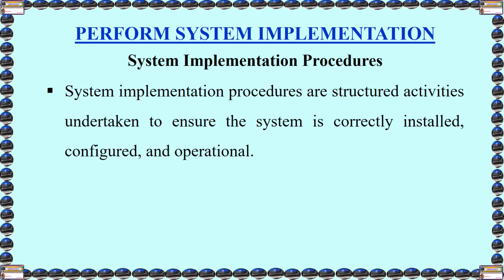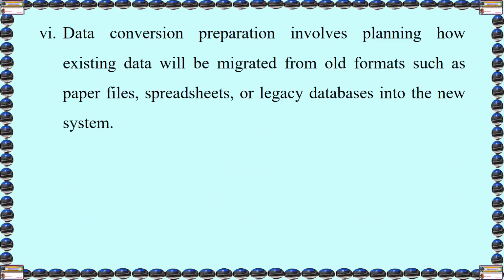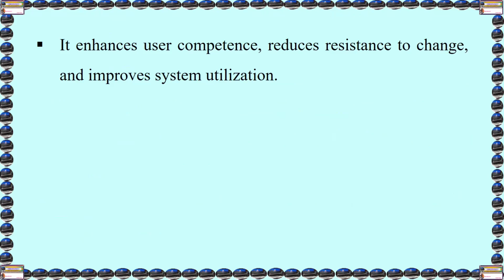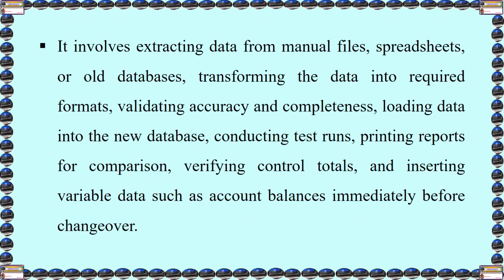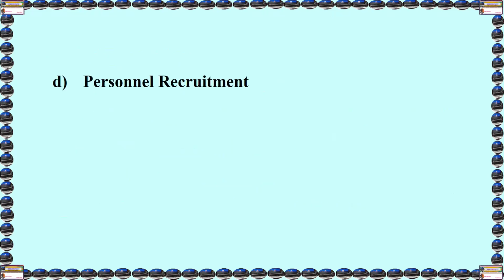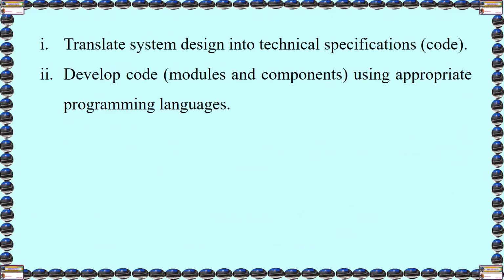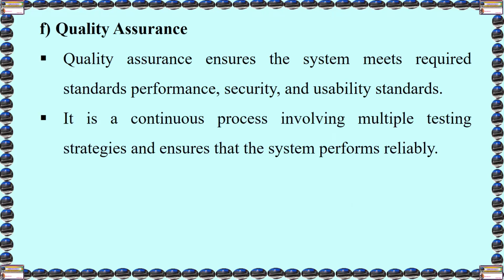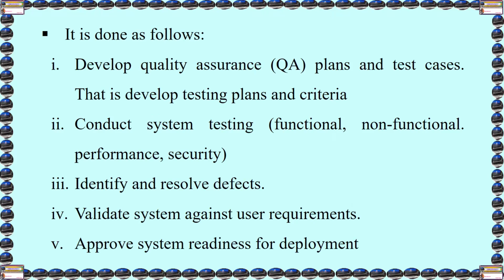System Implementation Procedures in System Analysis and Design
This video on System Implementation Procedures in System Analysis and Designfor the  topic PERFORM SYSTEM IMPLEMENTATION part 43 of 53, explains what system implementation procedure is, discusses the pre-requisites that must be completed before system implementation, describes a series of 6 system implementation procedures and the activities executed under each, and outlines the procedure of implementing each of the system implementation activities.
Access the next video in the series by the title Deployment Procedures of the System in system analysis and design through this
The complete series is accessible from EMELISWAP ICT ( @emeliswapict ) YouTube Channel under the System analysis and Design playlist accessible through this